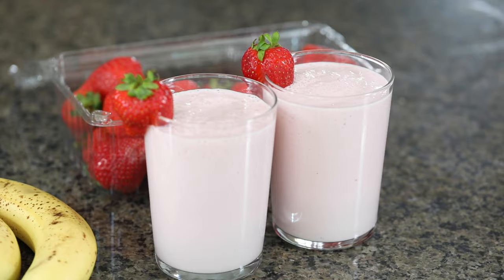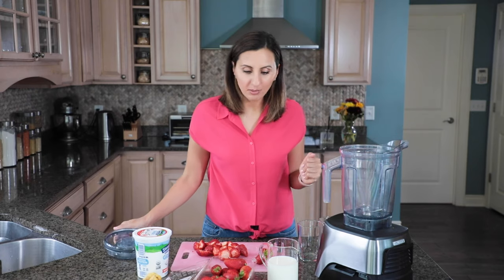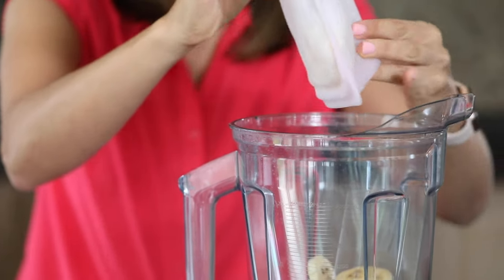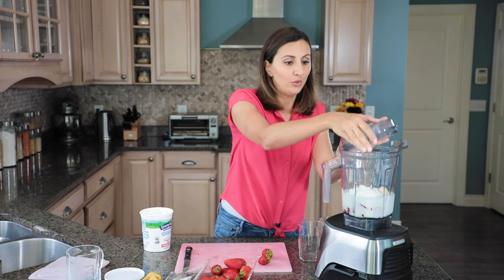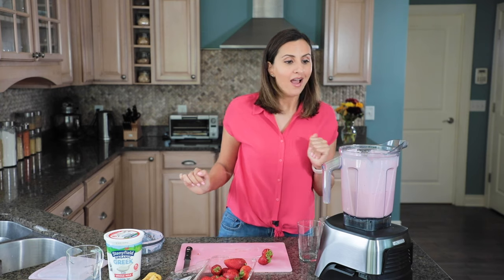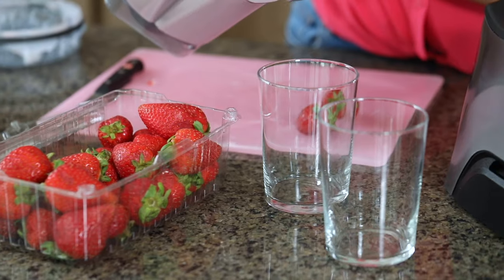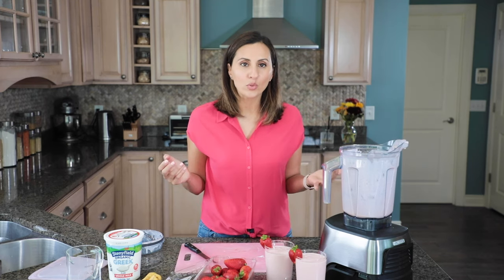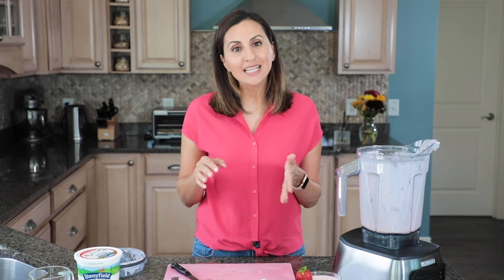4-Ingredient Simple STRAWBERRY BANANA SMOOTHIE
This strawberry banana smoothie is made with only a few blended ingredients. It's a classic smoothie recipe that's sweet, nutritious and perfect for summer!

🍓 INGREDIENTS
2 cups strawberries
1 banana cut and frozen
1 ½ cup milk
½ cup Greek yogurt
Sliced strawberries for serving (optional)

SILICONE REUSABLE BAG

⏱️ TIMESTAMPS:
0:00 How you can make this at home
0:57 Prepping the strawberries and bananas
2:04 Adding the yogurt and milk
2:42 Blending everything up
3:20 More options you can add to make it your own
4:36 Garnishing and enjoy!